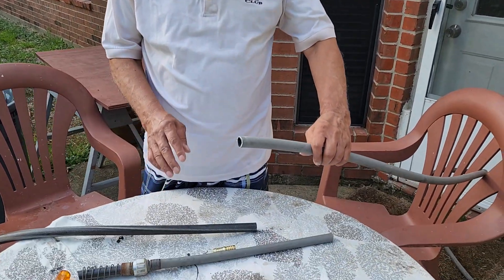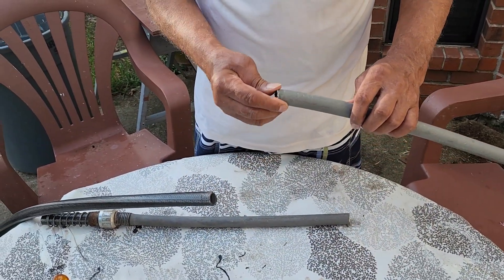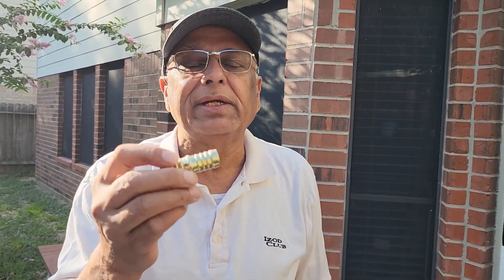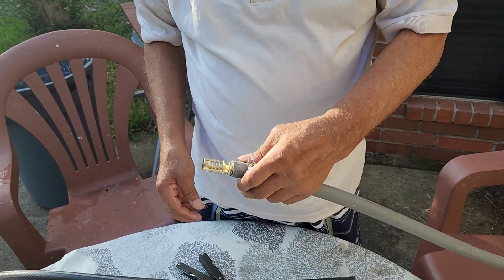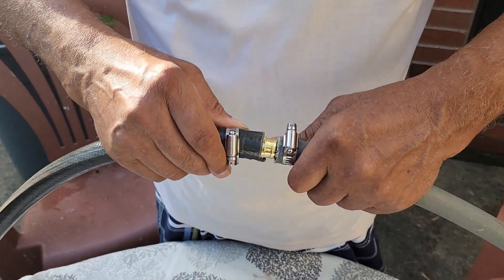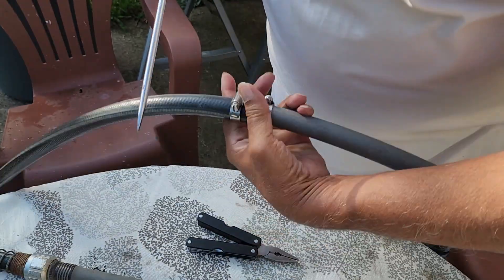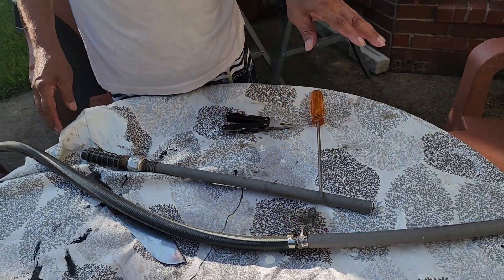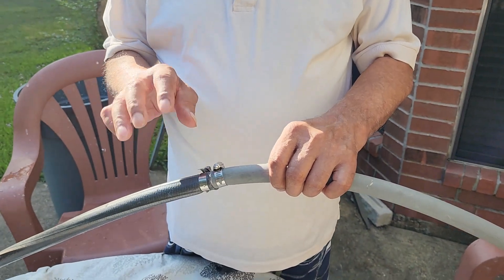How to Repair Leaking Garden Hose with Hose Mender in two minutes for $5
Learning how to fix leaky garden hose  is an easy, inexpensive project you can do yourself.
Barry Nirmal shows how to repair a leaky water hose. If the hose is leaking at the faucet, replace the washer. If leaking at the male end, cut off the damaged part and insert a repair stem with male end. If damaged in the middle, use 2 clamps. If leaking at the female end, cut off the damaged part and insert a repair stem with female end.
This is short, to the point video that does not beat around the bush. This is exactly what you need to know, go to Home Depot, or Lowes,  get the part for a few bucks, and fix your hose in a bout a minute and a half.